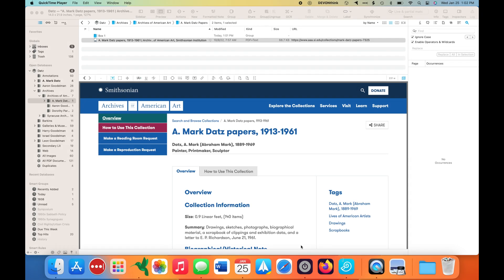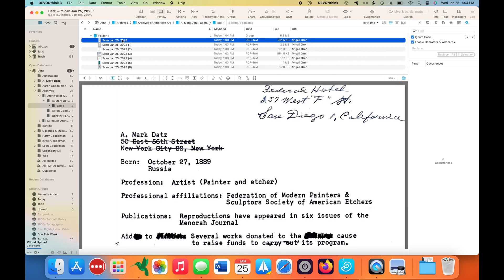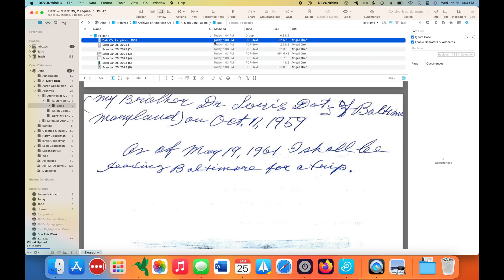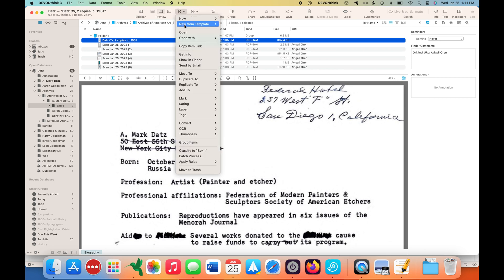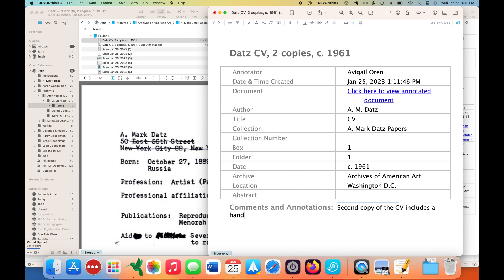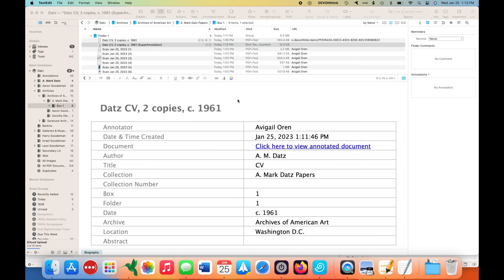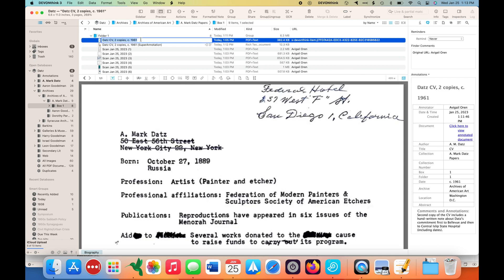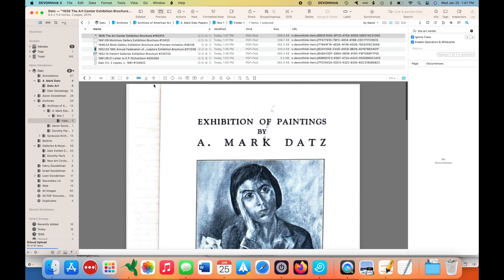Adding and Organizing Archival Documents in DEVONthink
Description:
In this video, Avigail walks through how she added the first 7 archival documents from her January trip, and what she did to make sure that all of the citation information was attached to each individual document, and then transferred to a reference manager. This is a sneak peek at the SuperAnnotation templates and scripts that come with the DEVONthink for Historians Super User course -- and the process we teach for how to best use them.

If you are interested in learning how to use DEVONthink, or how to use its more powerful features to optimize the historian’s workflow, check out the DEVONthink for Historians courses